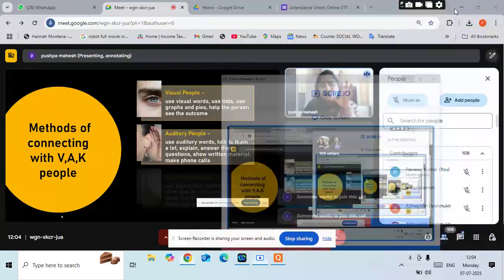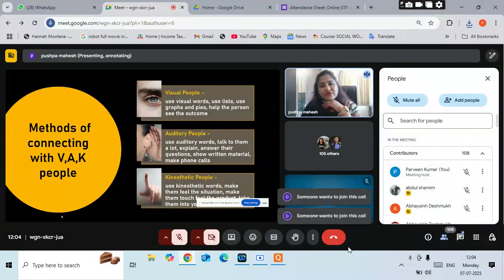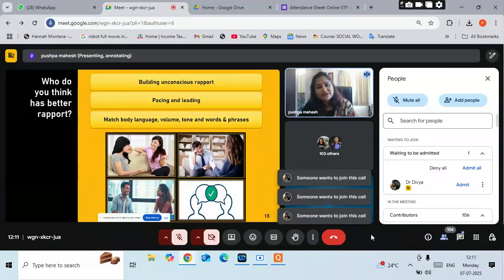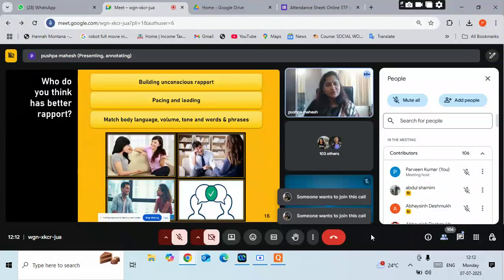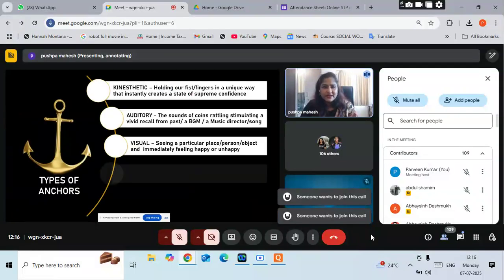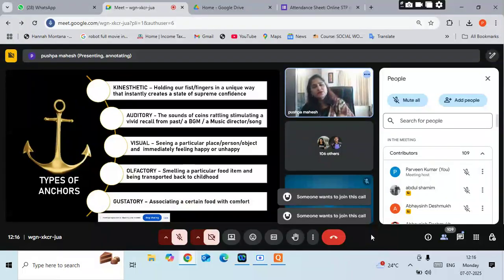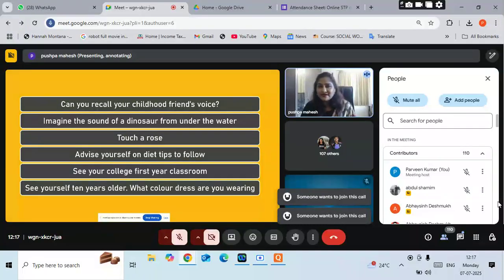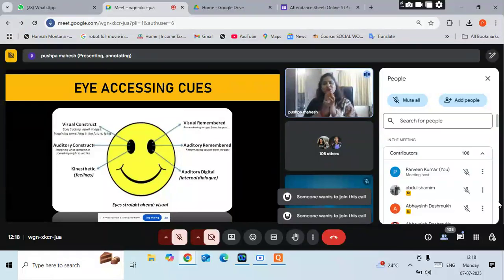Dr. Pushpa Mahesh: NLP Part 2